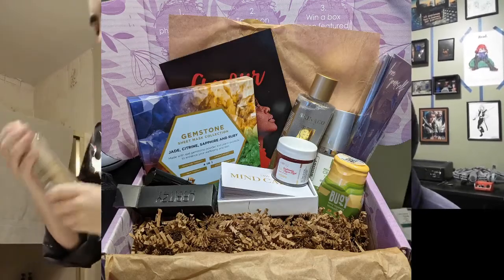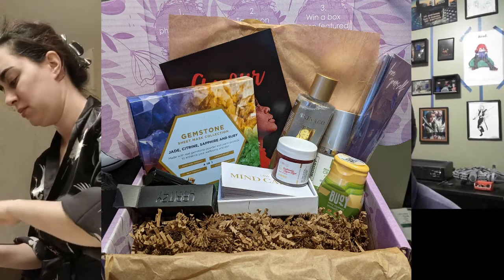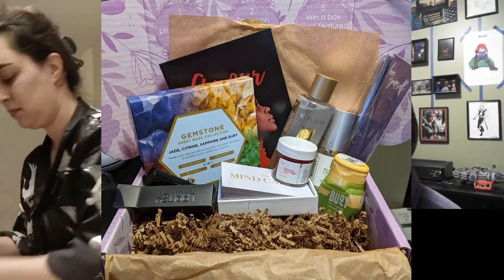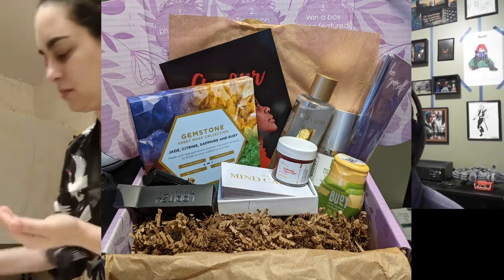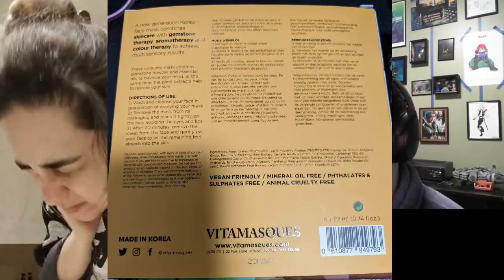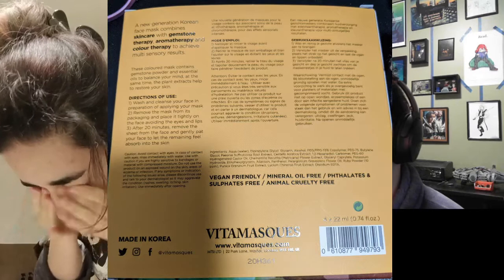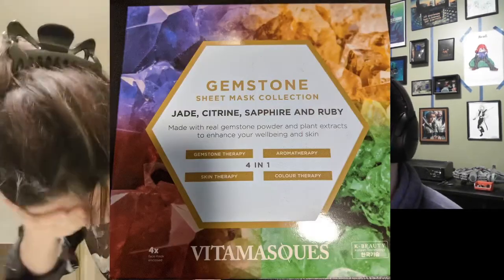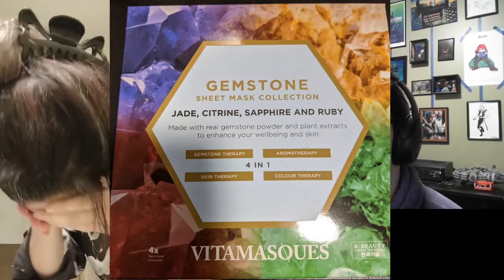Update - Vitamasques Face Mask - therabox "amour" subscription box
## Update - Face Mask therabox "amour" subscription box

This was the first time I have tried a sheet face mask. I don't like being sticky or slimy so I was worried. But it worked out OK. My face still feels a little tacky.

Process washed my face, applied toner, then put on the mask. I let it sit for 20 minutes then removed it. My face is tacky and it's hours later.

Customer support was super responsive, once i get some money again I might get another!

## Related Tweets